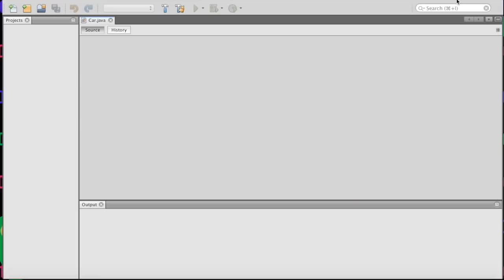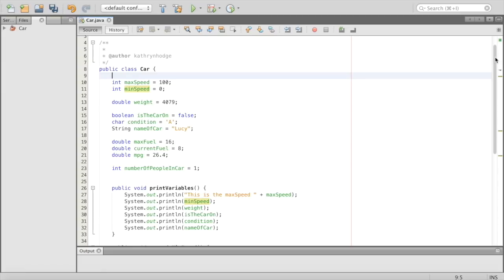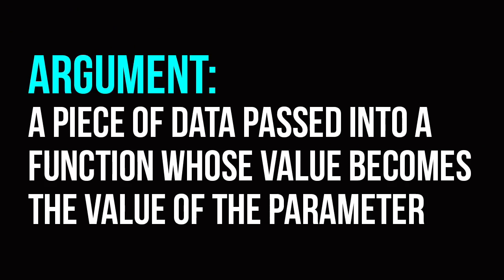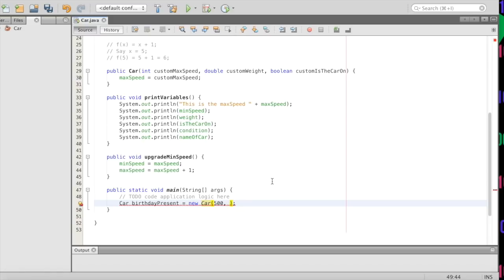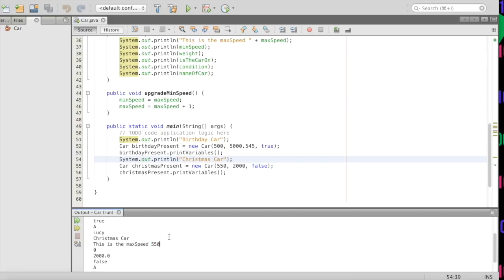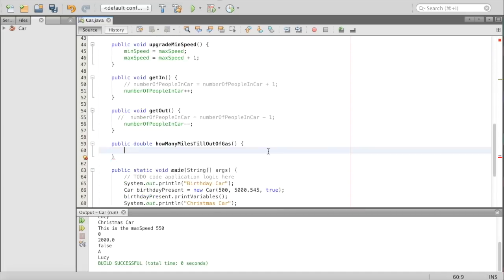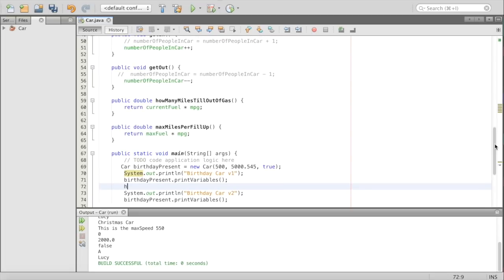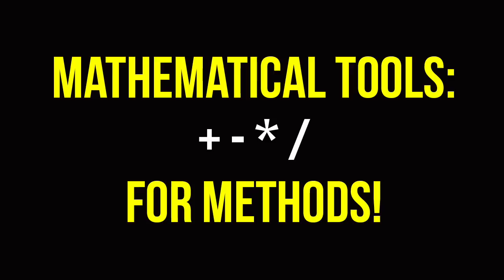Day 2 of Code: Variables & Arithmetic!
Welcome to Day 2! Learn more about object-oriented-ness, constructors, and arithmetic in code. Got a question?